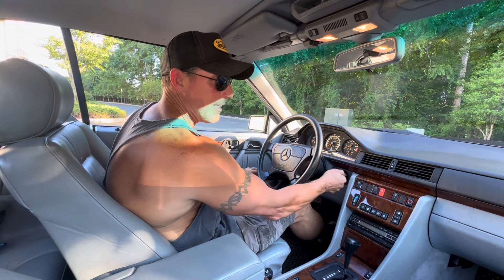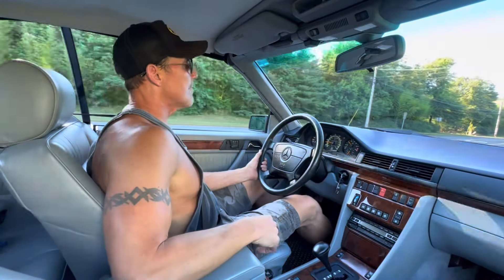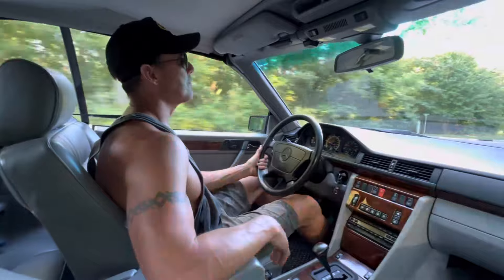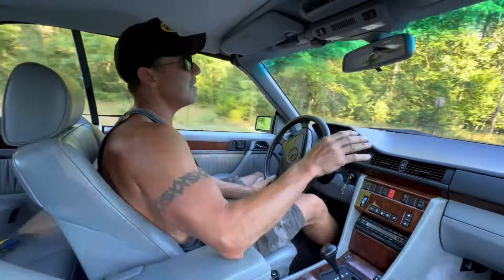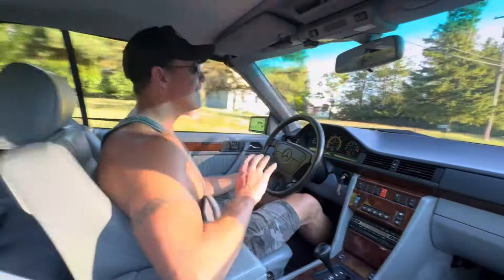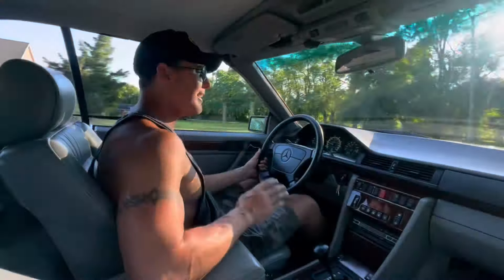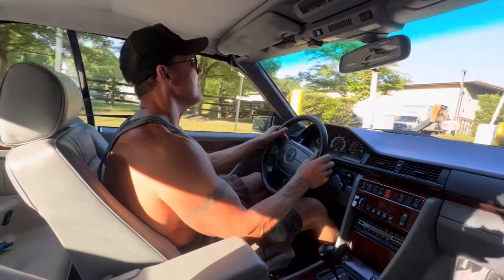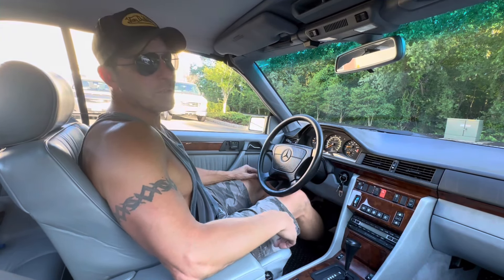1993 Mercedes-Benz 300CE Cabriolet 2 owner with every record from day 1 Drive video 7/1/24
1993 Mercedes-Benz 300CE Cabriolet 2 owner with every record from day 1 Drive video 7/1/24